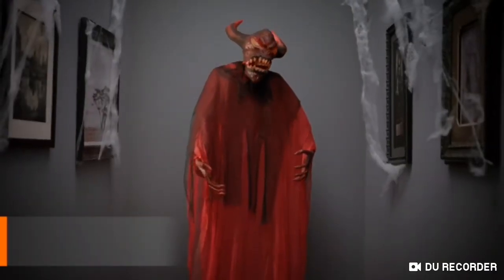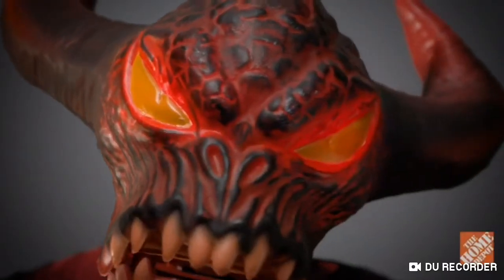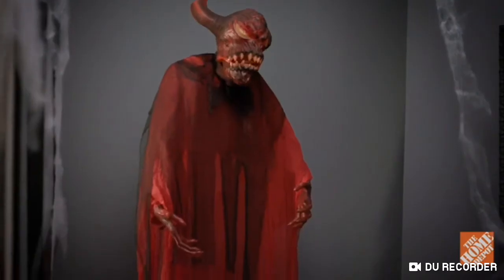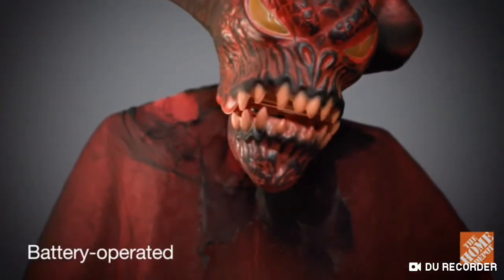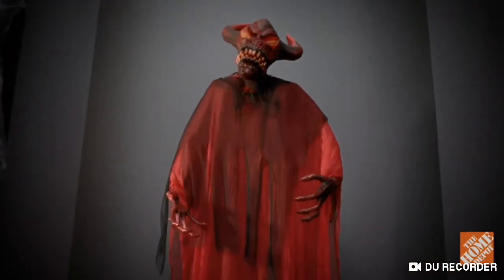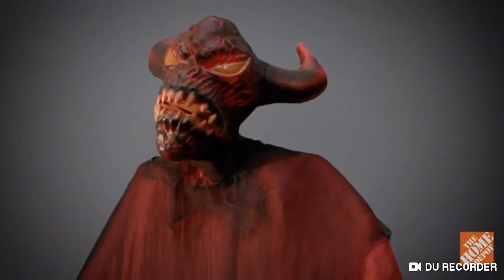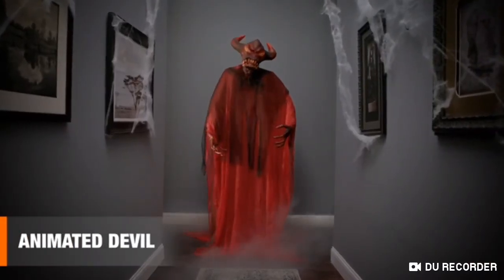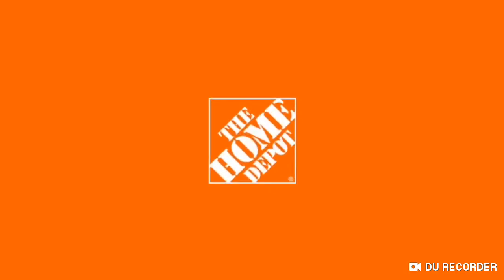NEW FOR 2020 HOME DEPOT LIFESIZE DEVIL IN RED